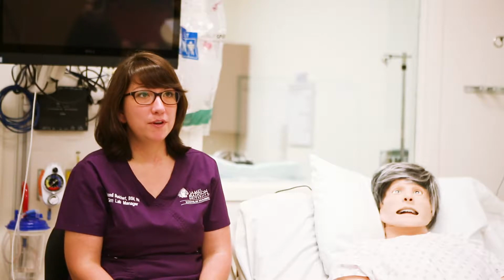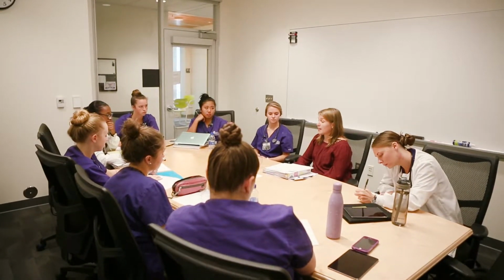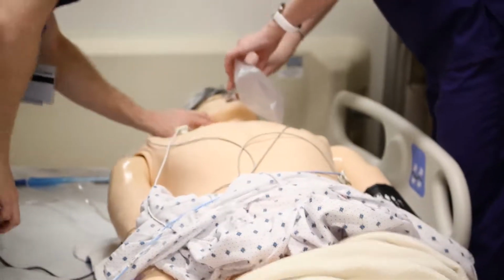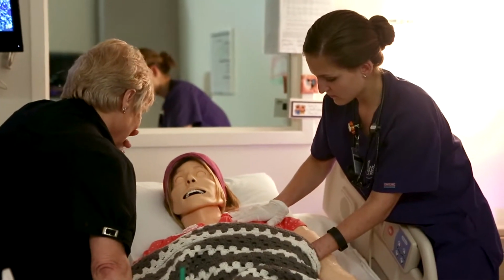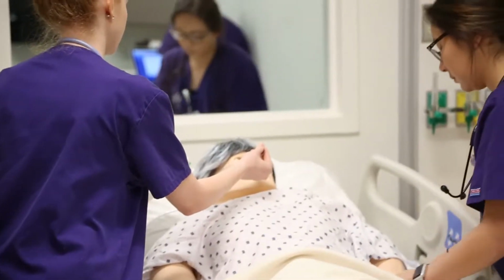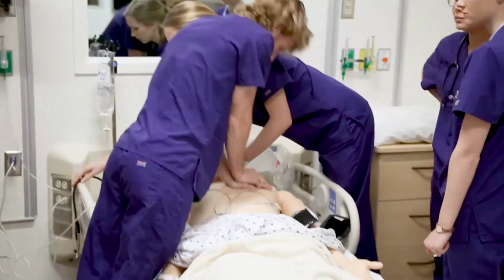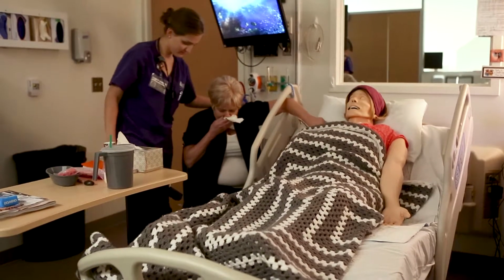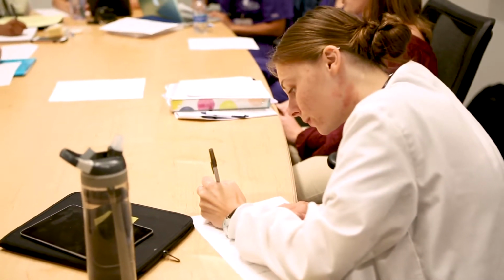Introduction to JMU Nursing Simulation Labs